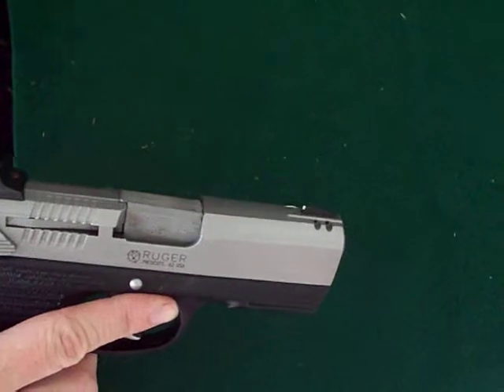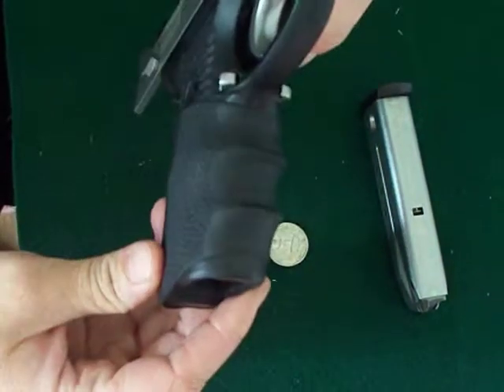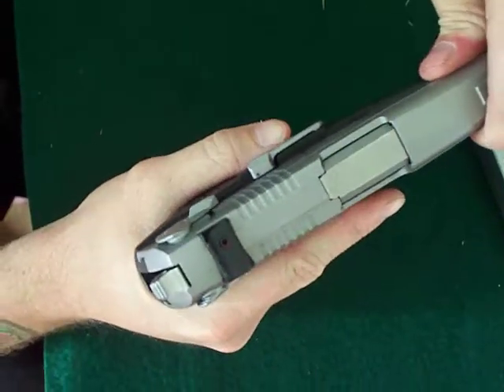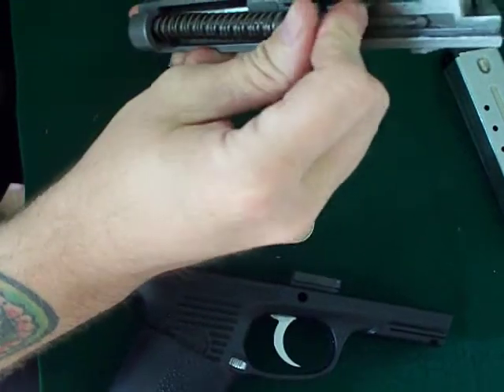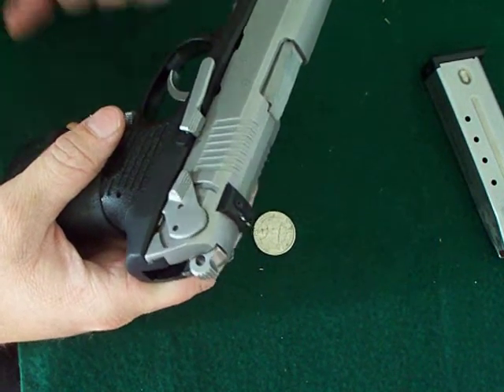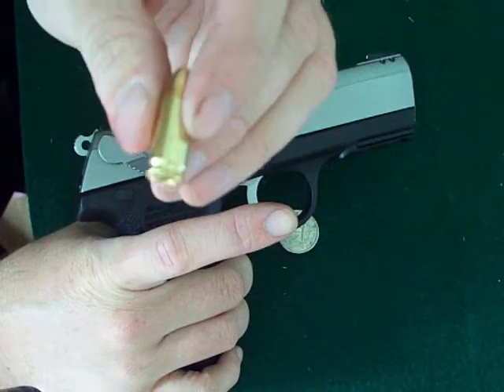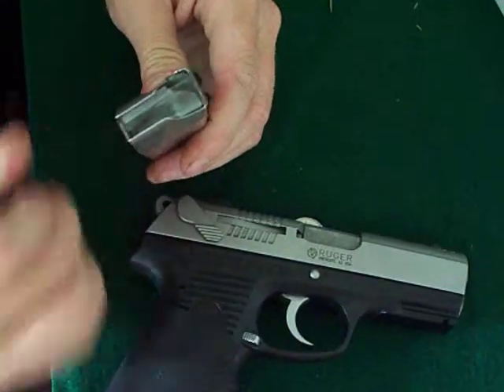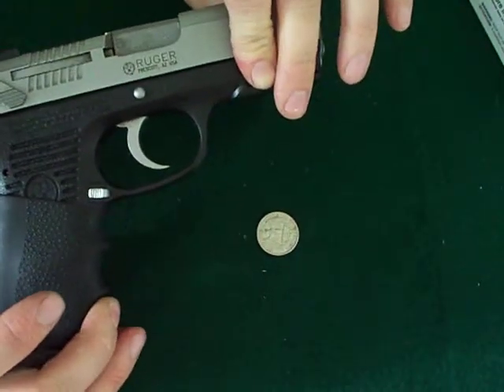Ruger p95 review.MOV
my review of my Ruger P95. 9mm pistol, great carry peice, very easy field strip